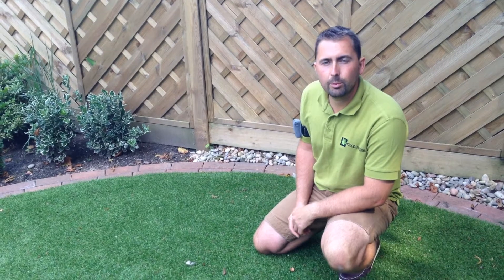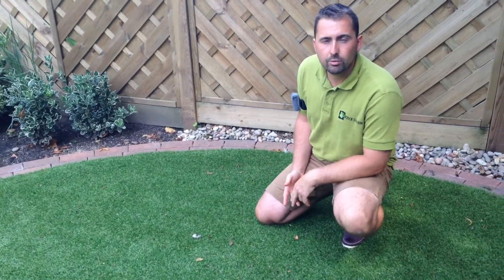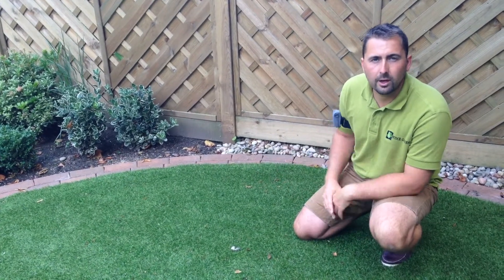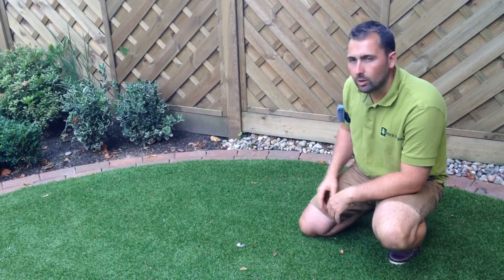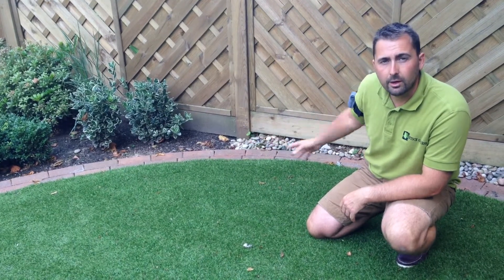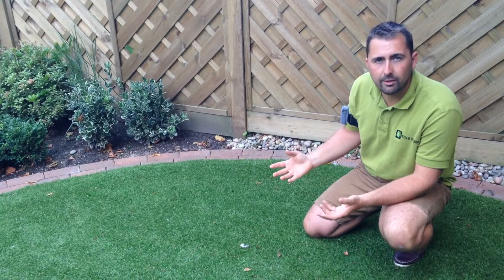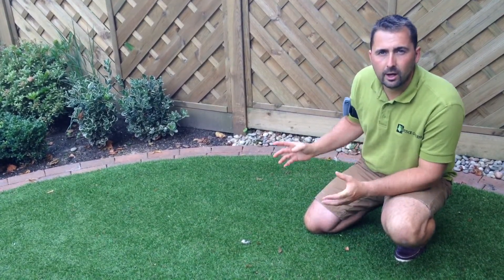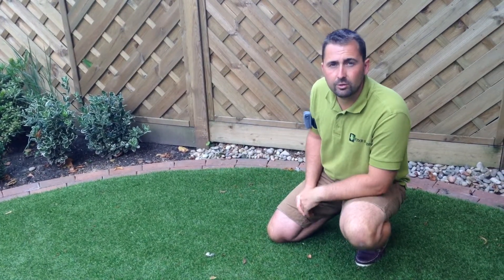Review the installation process of an artificial lawn by Stock Gardens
Grant of Stock Gardens advising on the steps to the installation process of an artificial lawn. Want the perfect lawn, then consider artificial grass which is very low maintenance once installed correctly. Stock Gardens' artificial lawns come with a 10 year guarantee.